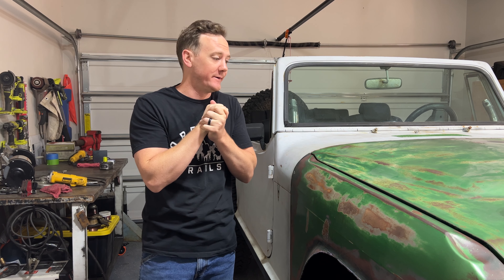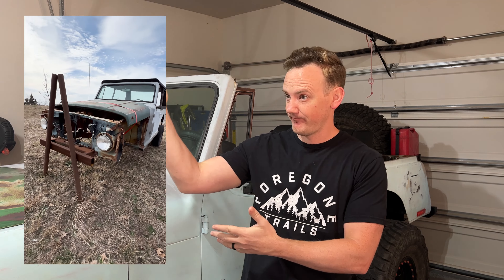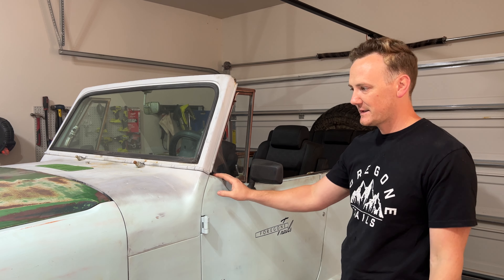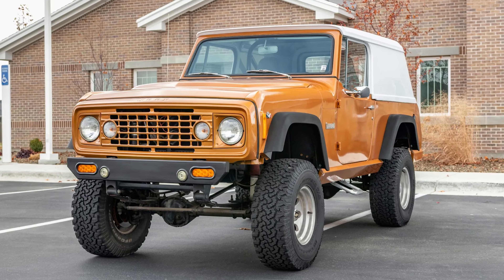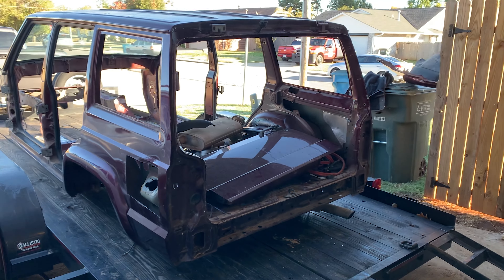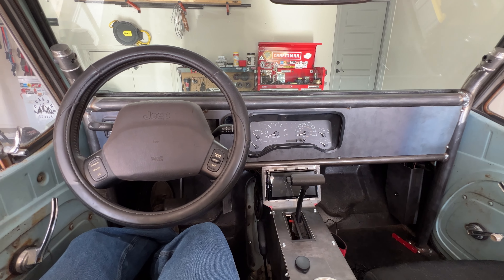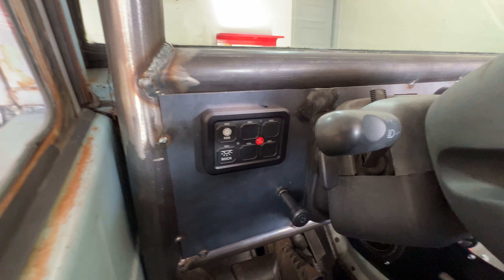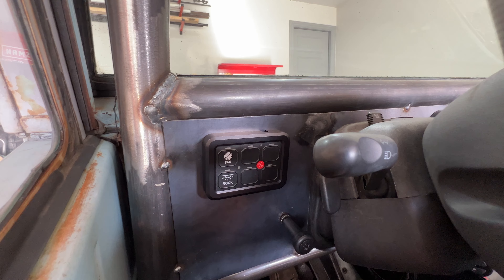I CANT BELIEVE I DID THIS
Welcome back to the channel! In today's video, "HOW I RUINED A CLASSIC……I shouldn’t have done this to my Jeep," I'll show you how one of the most recent updates completely broke the internet and ruined my Crusty Commando build.  I also answer questions from @life_ontheranch  about designing a center console.

Timeline:
0:00 - Intro
0:15 - Crusty Commando History
1:30 - Jeep Commando Design
3:20 - How I Ruined Crusty
3:43 - Interior Design/Features
4:52 - Switch Panel
5:20 - Gauge Cluster
7:00 - Apple CarPlay
7:35 - Center Console
8:42 - Hood Strut Install
10:22 - Outro
11:15 - Future Videos
11:35 - Feedback Needed!

Parts Links:
Brake Handle
Cup Holders
Transmission Temp Gauge
Switch Panel
Apple CarPlay
CarPlay Plug
Hood Struts

You won’t want to miss out on what's coming next!